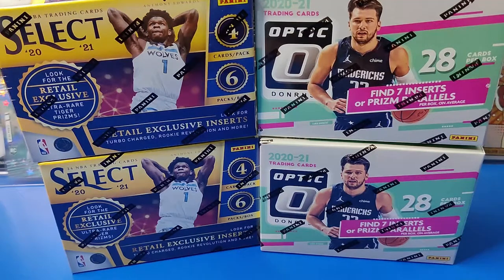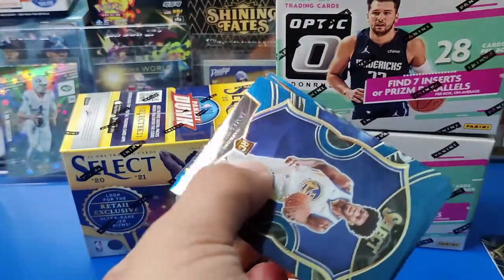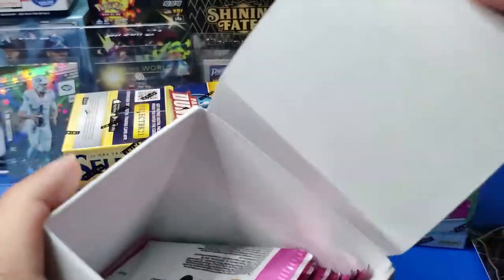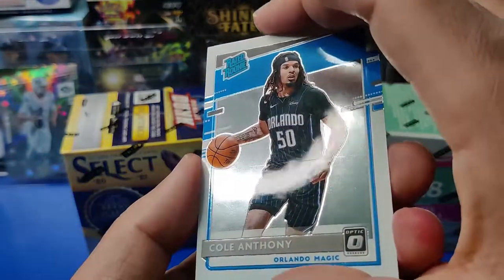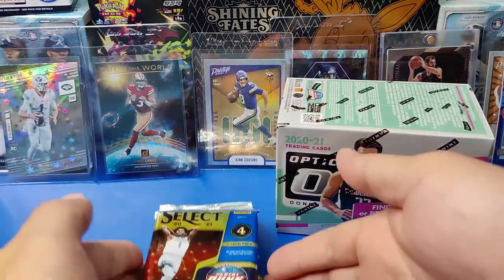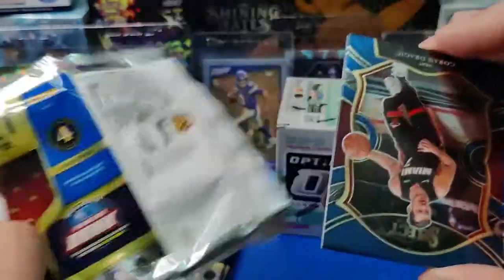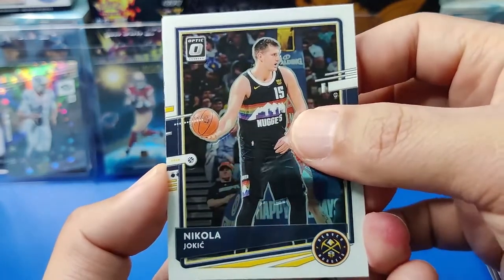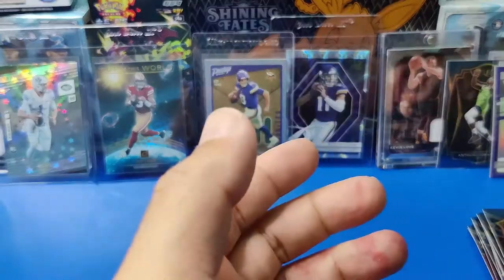!NEW! OPTIC 2021 BASKETBALL BLASTERS + SELECT BLASTERS OPENING!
Hey guys!
We got a new retail release opening for you guys! We were able to get some more select blasters and the new optic blasters! Hope you enjoy the video and have a great day!

Follow Us On SM For Updates!

Q: Where do we buy and find these cards?
A: Mostly target.com. Sometimes fanatics have drops and local retail stores!

A: A fun, loving family who enjoys breaking trading cards like Pokémon and sports! Our channel name is the initials of our names combined! Jacqui, Chin, Chris, and Cayla!

Q: When do we upload?
A: right now we don't have a set schedule when we film or upload, it's pretty random. lol . Definitely planning for the future to have consistent uploads!

Q: what do we use to film our videos?
A: We actually use our phones. We also have a ring light to boost lighting and a small wearable microphone for better audio!